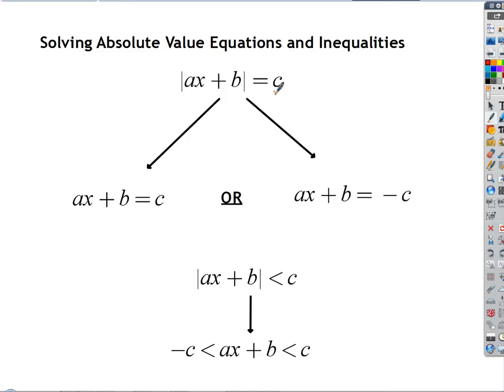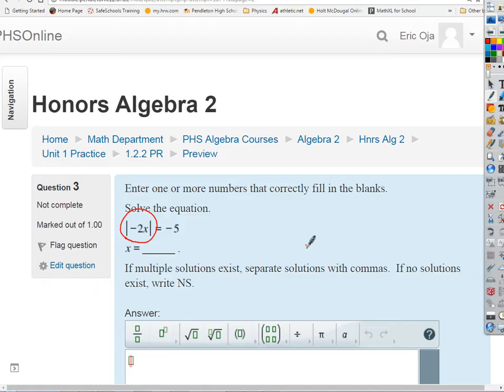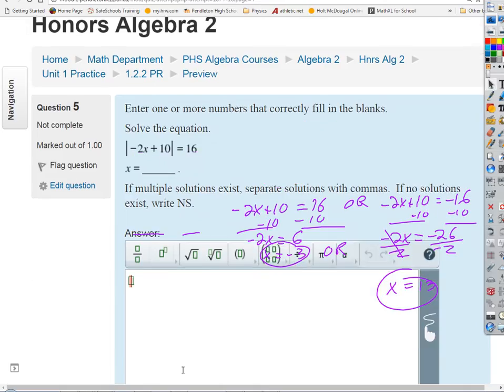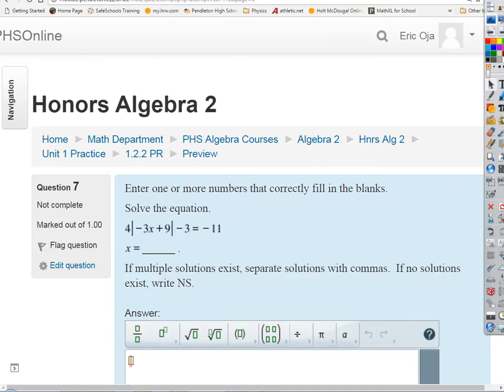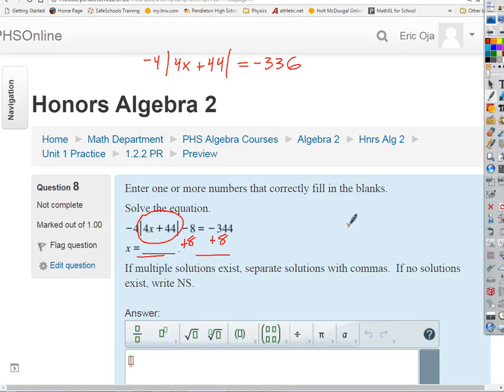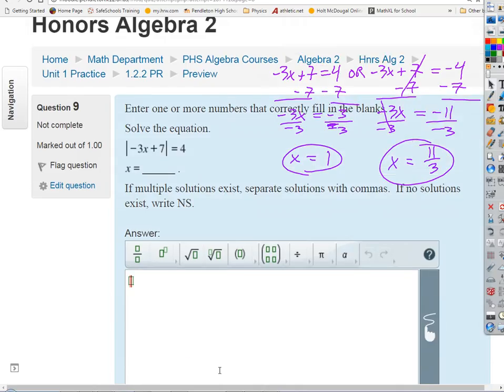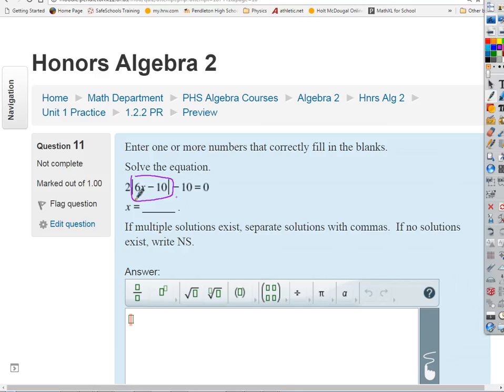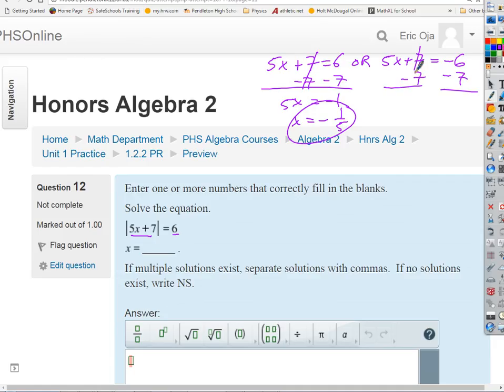Alg2+ 1 2 2 PR Video Solution